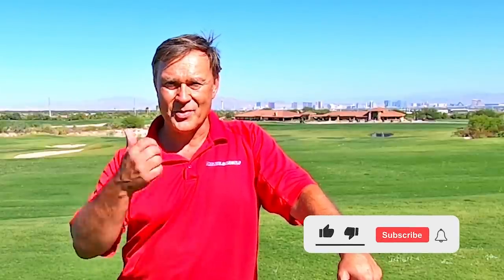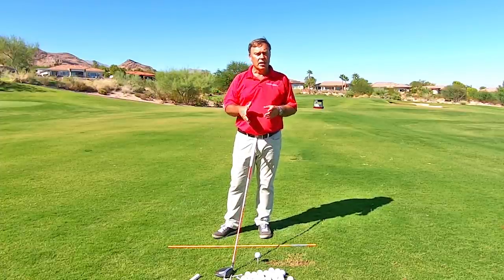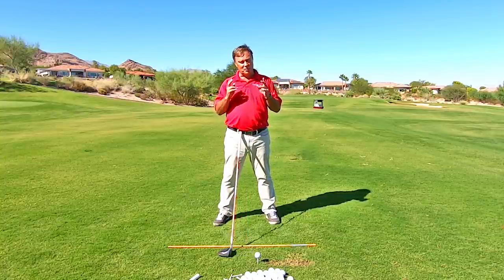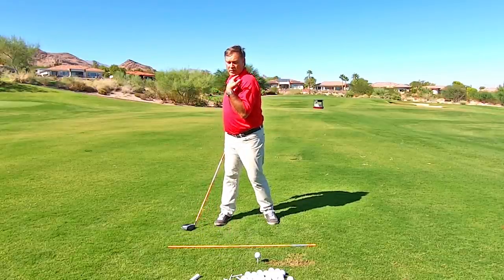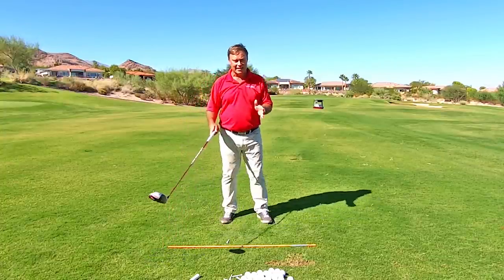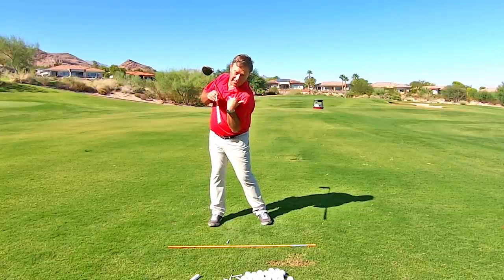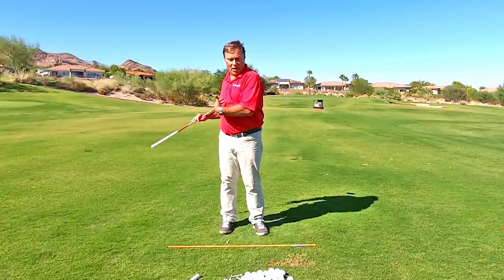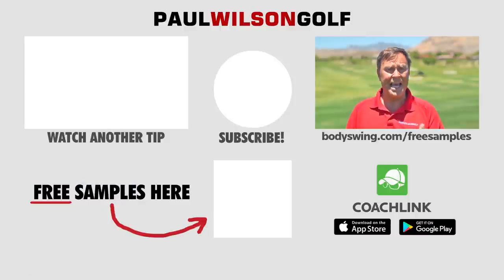GOLF BACKSWING TIP - SIMPLE WAY TO LEARN THE COIL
In this golf backswing tip, I'm showing you as simple way to learn the coil.  This is vital if you want to hit longer and straighter shots with both irons and driver.

A lot of people have trouble coiling in the backswing which is costing them power and consistency in their shots.   This can be due to being tight or moving the shoulders and body sideways as they go back.  If this is you then you have to learn how to coil your shoulders into the backswing.  This is simple so everyone should be able to get to 90 degrees as they go back.

In order to build a better backswing, you need to be thinking about the rotation of the shoulders.  They are doing just that.  They are rotating.  They're not see sawing up and down as you go back.  So watch this tip and give it a try.  Once you do you will see how simple it is to get the shoulders to fully coil into the backswing.  Once you do you will hit the ball so much longer and straight with driver and irons.

Available for both Apple and Android devices.